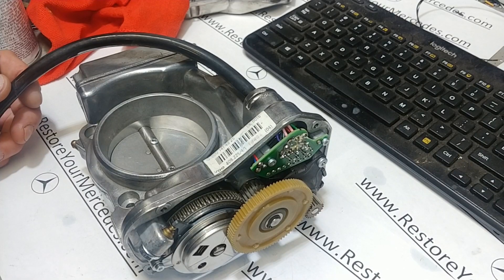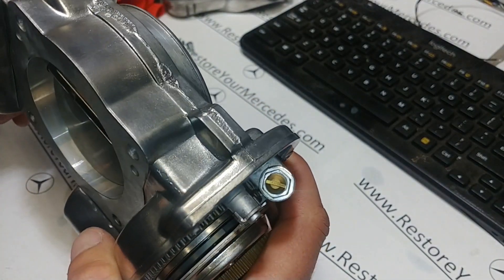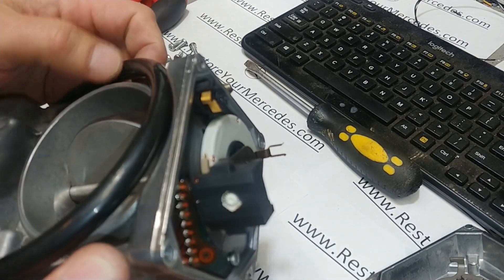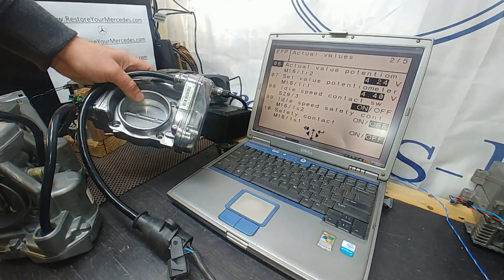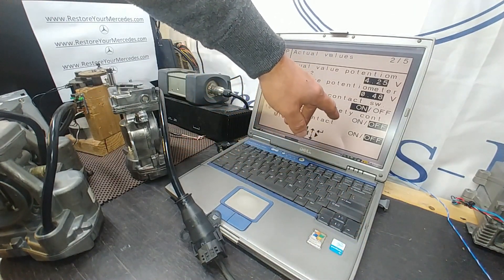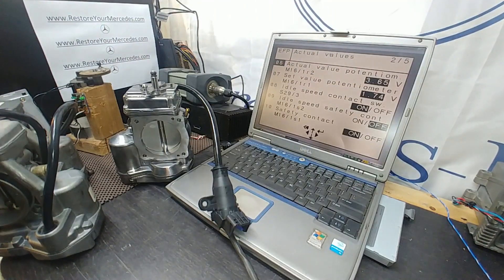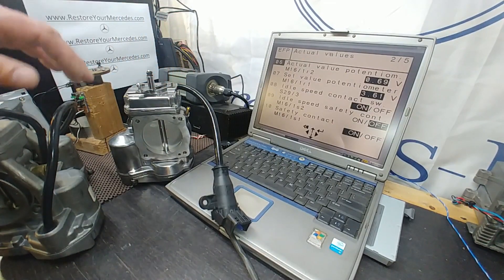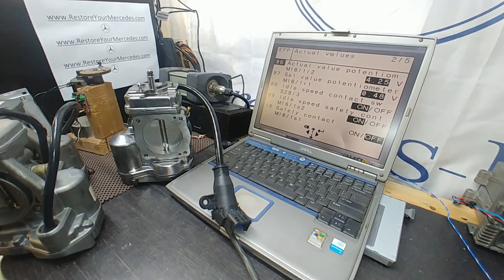Mercedes SL320 R129 throttle actuator test for Herpal in Malasia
Independent Mercedes Benz diagnostic and repair service